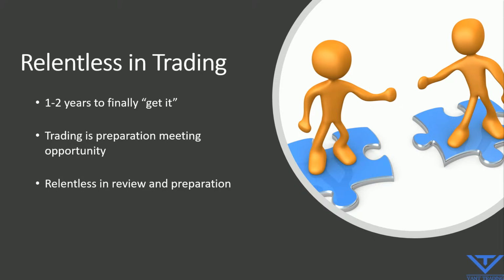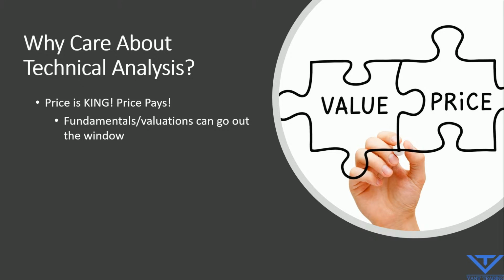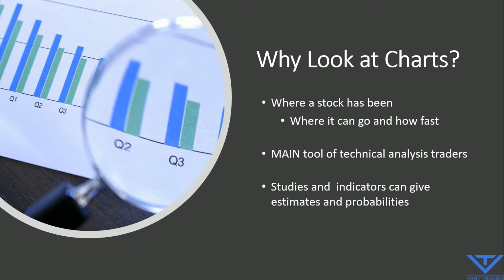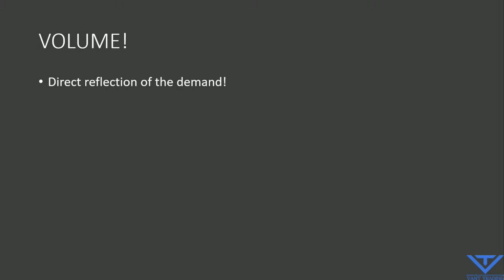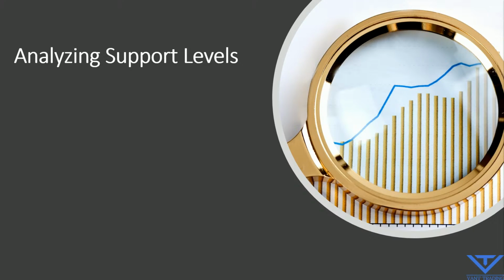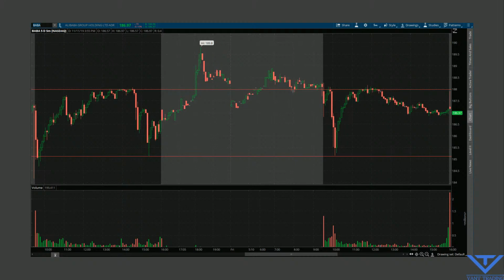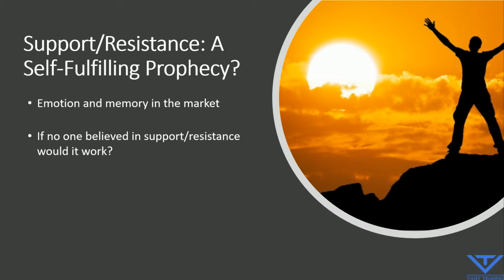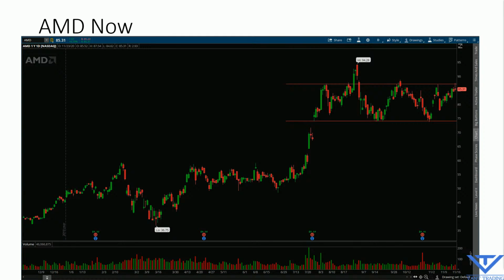What is Technical Analysis & Reading Stock Charts - Beginner Day Trading Series (Course 9/20)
Join professional hedge fund traders as they continue the 20-part Day Trading for Beginners series! Today's video will be part 9 and we will begin to cover some of the technical aspects of the market and of trading. We are going to begin to cover technical analysis, what it is, what fundamental analysis is, and how our traders employ BOTH stretegies to gain leverage in trading. We will cover the psychology and core of technical analysis and help you understand what technical analysis REALLY IS in trading. We will cover charts, charting, the flow of supply and demand in the stock market and how to effectively use charts. We want you to walk away with a core understanding of stock charts and how they reflect the current psychology of the market. We will cover using stock charts to understand the will of the markets and how you can read charts to gain an edge in trading. Today will focus in on Support and Resistance and we will be teaching you some of the core fundamentals of support and resistance in trading! A lot of basic/beginner concepts but all of it is ESSENTIAL to master if you want to become  a consistently profitable trader! Let us help you get the base foundation to become a successful trader.

This video course is designed to help new and experienced traders alike. We will be going through key fundamentals that we feel every successful trader has, what it takes to become successful, and how you can build your foundation as a trader! Covering trading strategies, discipline, trading biases, important trading lessons we have learned over the years, and more! With trading becoming easier and cheaper than ever it is imperative that you master the basics and fundamentals necessary to become a consistently profitable trader! Come learn from professional traders and start your journey towards building your foundation as a consistent trader!